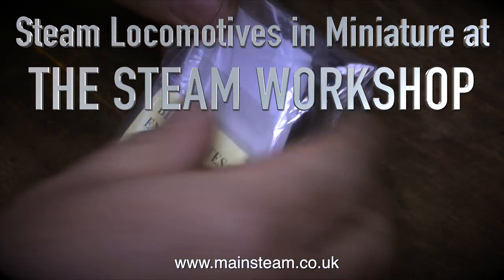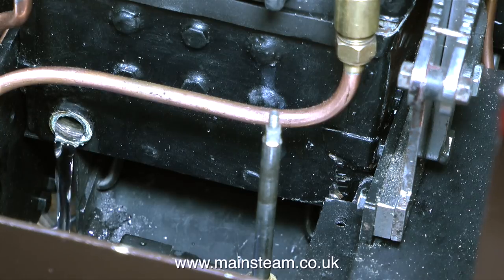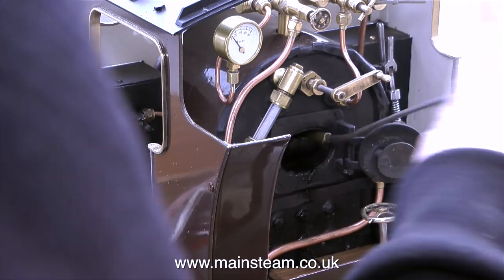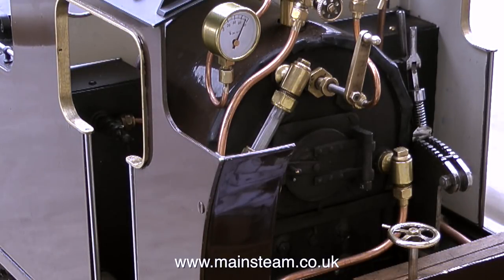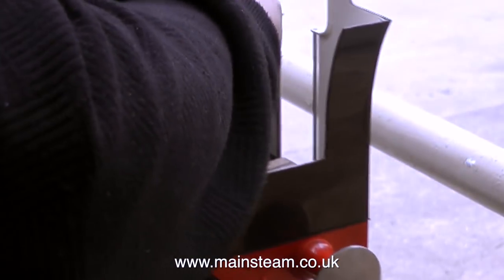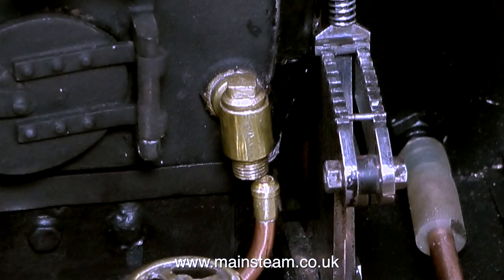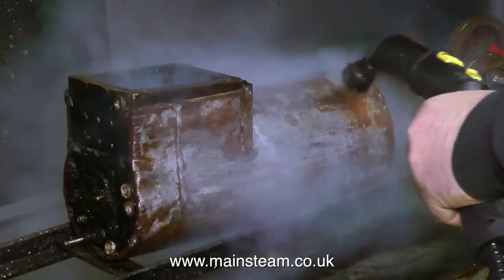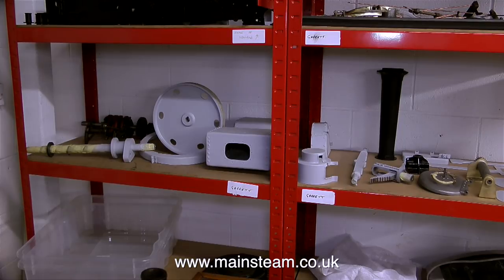WORKING AT THE STEAM WORKSHOP #24 - COMPLETING THE "CHUB" LOCOMOTIVE REBUILD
Working At The Steam Workshop - Part #24 - Completing The "Chub" Locomotive Rebuild - The job is finished. This is the last episode showing how I rebuilt this "Chub" Model Steam Locomotive. In the episode I show the fitting of a blowdown valve and a new injector - plus a successful steam test and finally looking back over the series to see the transformation. IF YOU WOULD LIKE TO BECOME A PATRON OF MY YOUTUBE CHANNEL VIA "PATREON", OR IF YOU WISH TO SUPPORT ME VIA 'PAYPAL" IN ORDER TO HELP ME FUND THE PRODUCTION OF MANY MORE OF THESE SPECIALIST MODEL STEAM ENGINE TUTORIAL VIDEOS - MAINLY TO HELP BEGINNERS IN THIS FASCINATING HOBBY - PLEASE GO TO: